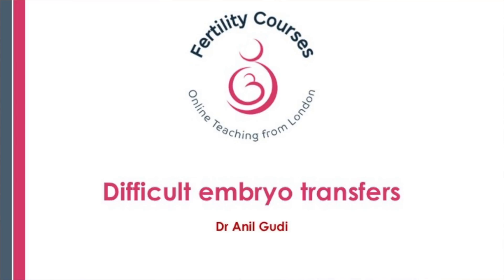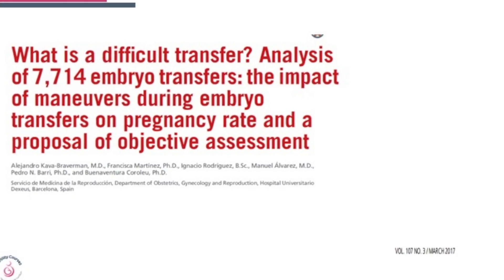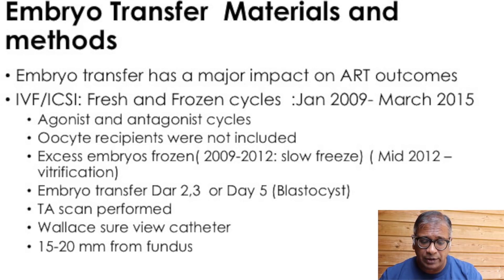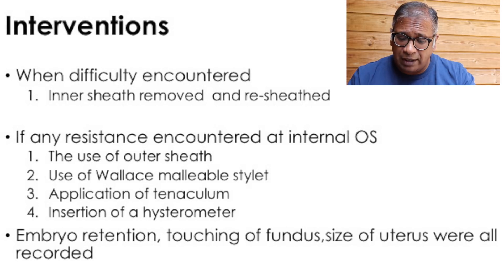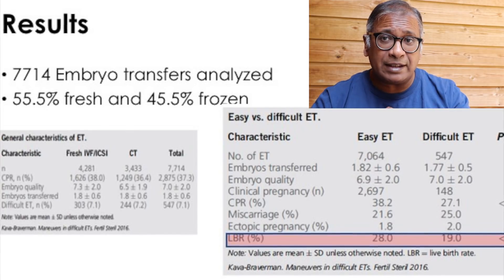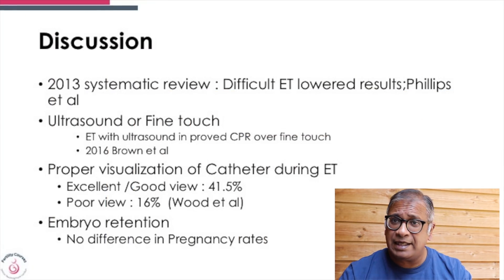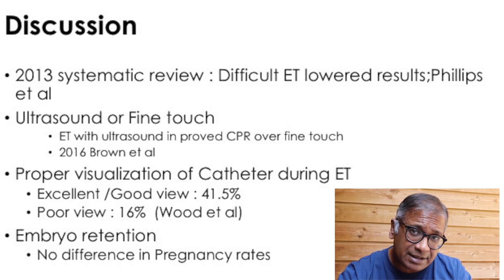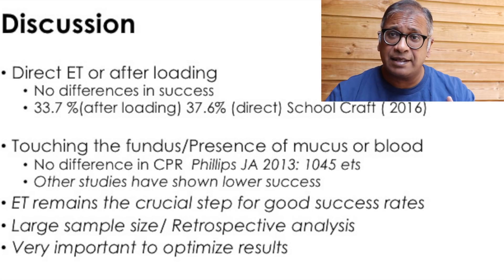Difficult embryo transfers: How each manoeuvre decreases pregnancy rates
Embryo Transfers are the most crucial step in successful IVF . Difficult embryo transfers reduce the changes of pregnancy. This review papers describes how the extra techniques used in difficult transfers affect results